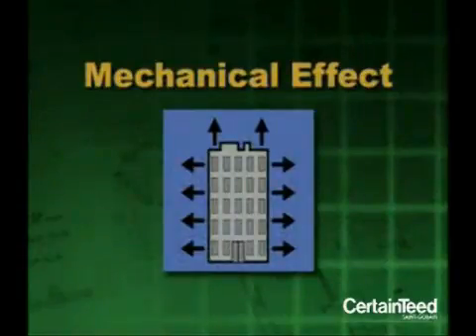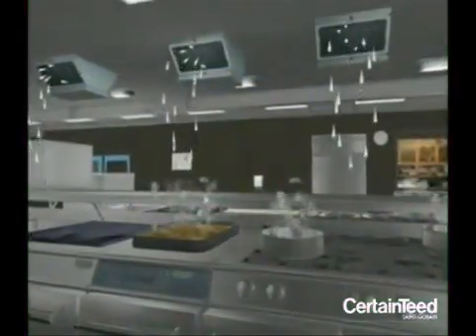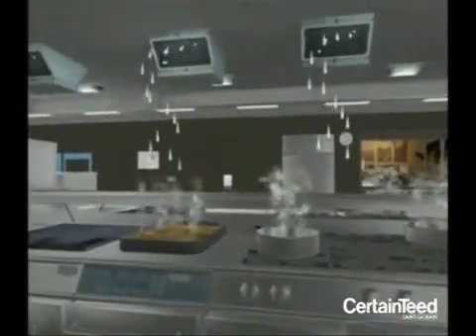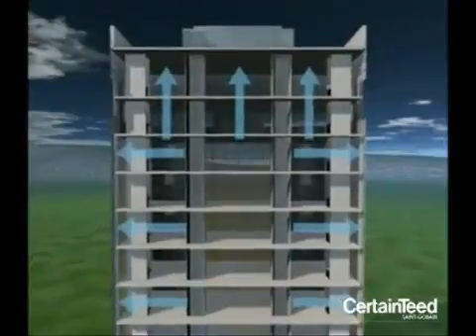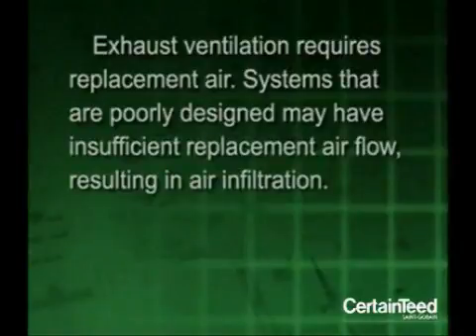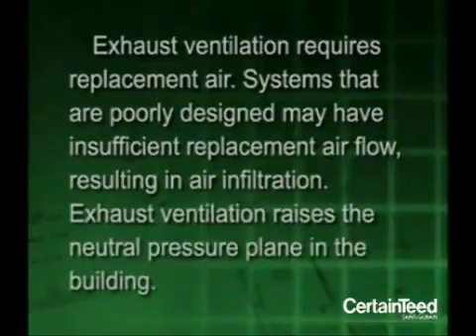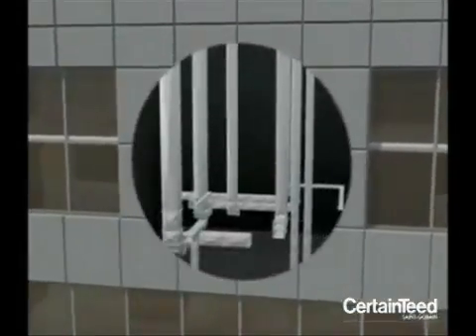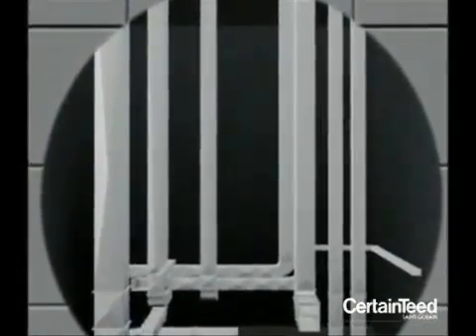Animation - Mechanical Effect on Energy Efficiency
The mechanical effect includes exhaust ventilation and room pressurization as a result of air movement caused by the HVAC system.